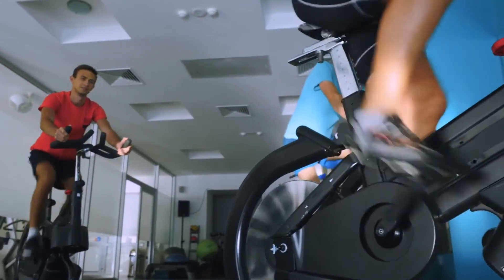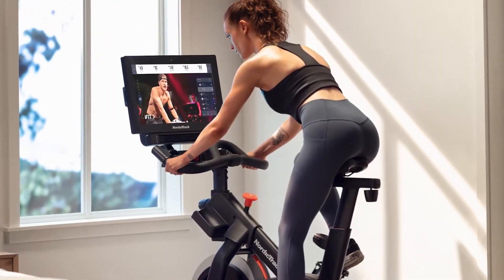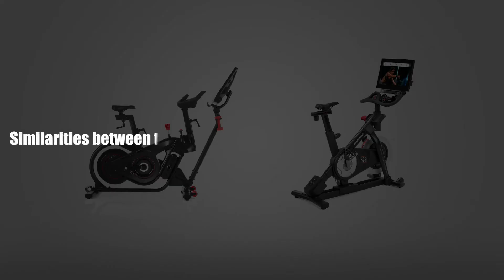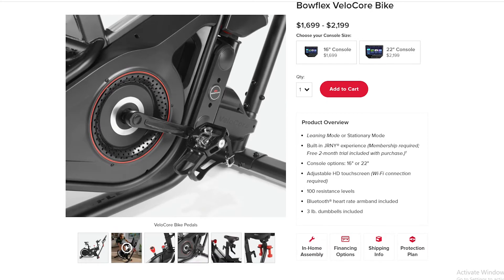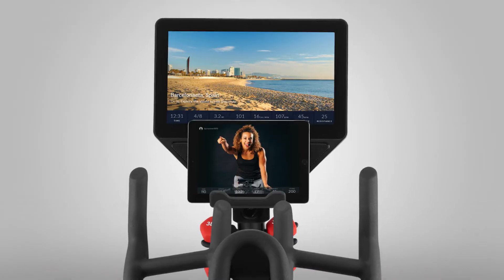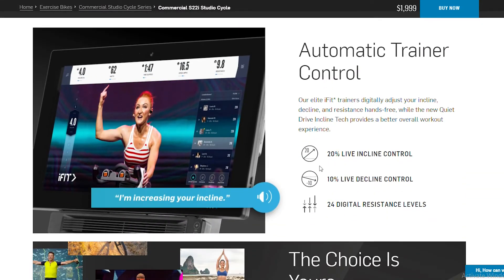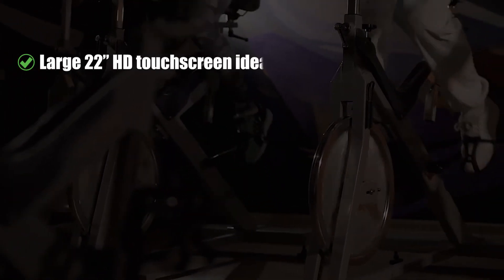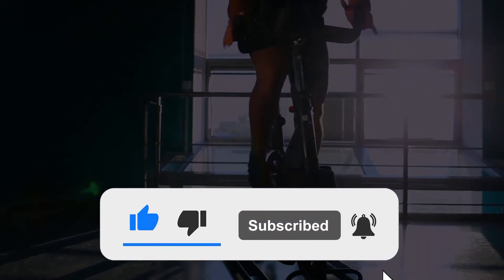Bowflex Velocore vs. Nordictrack Commercial s22i Studio Cycle: How Do They Compare?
Bowflex Velocore vs. Nordictrack Commercial s22i Studio Cycle: How Do They Compare? Today we are going to review two popular bikes: Bowflex Velocore vs. Nordictrack s22i Studio Cycle.

So, the main difference is the resistance levels
The Nordictrack s22i comes with 22 resistance levels while the Bowflex Velocore has 100 micro-adjustable resistance levels. This means in the later you get more space to test your endurance levels and grow.